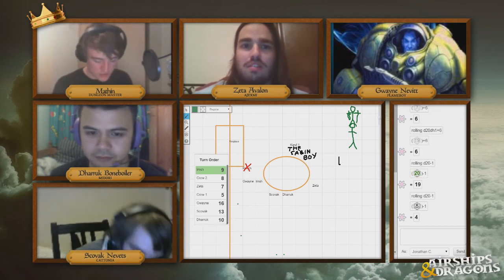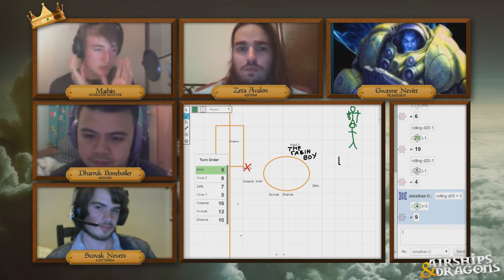Airships and Dragons Week 2: Part 4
Airships and Dragons is a campaign all about the adventures of a freelance crew in a world floating amongst the clouds. The game is played using Dungeons and Dragons 5th Edition, and features custom rules for airship combat and faction tracking.

The game is streamed each week over on our twitch channel